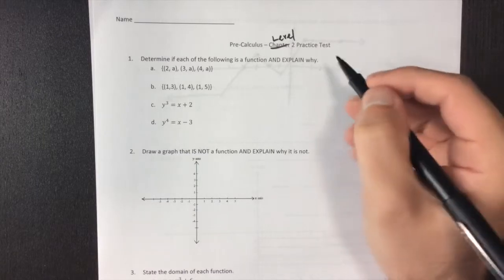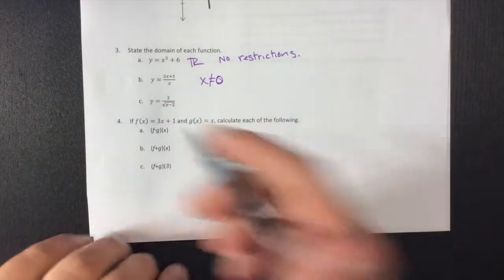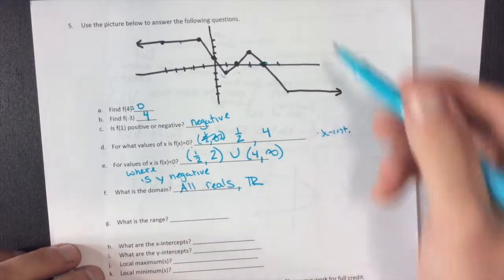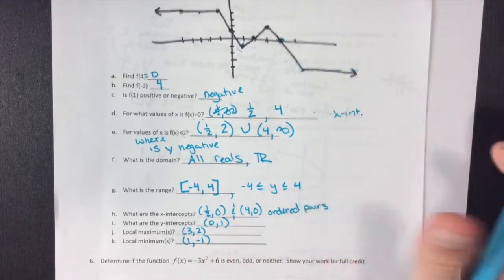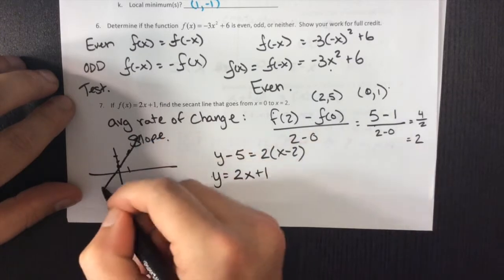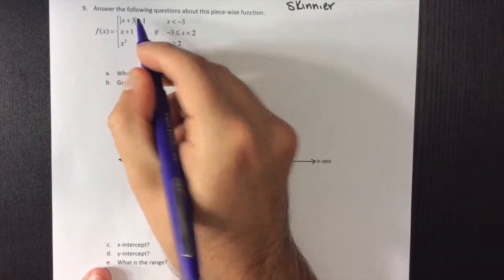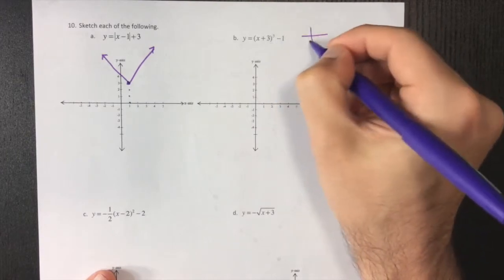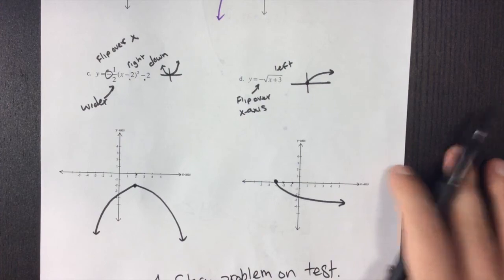Level 2 Practice Test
This video is about Level 2 Practice Test